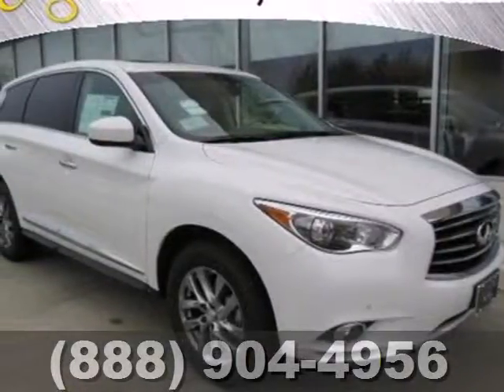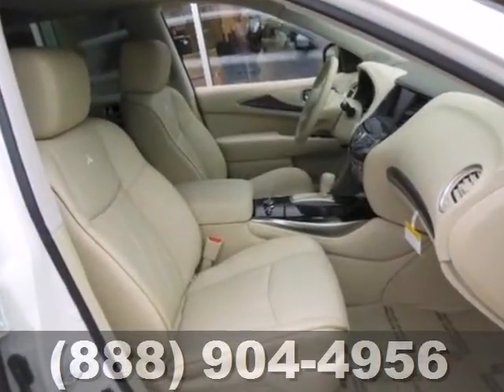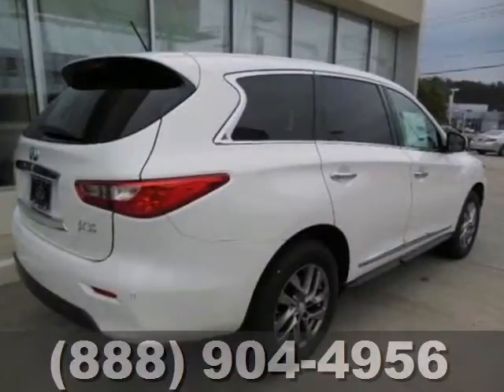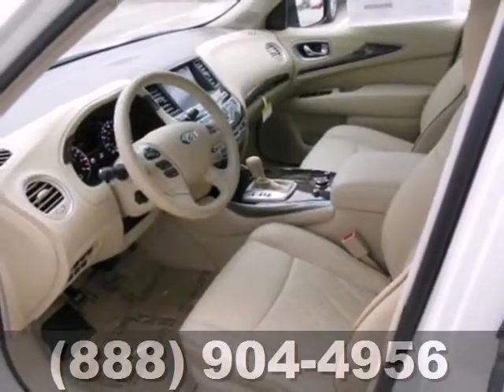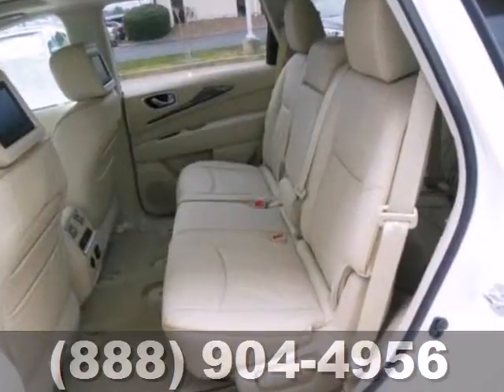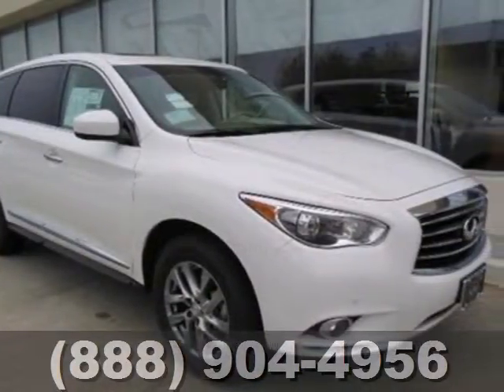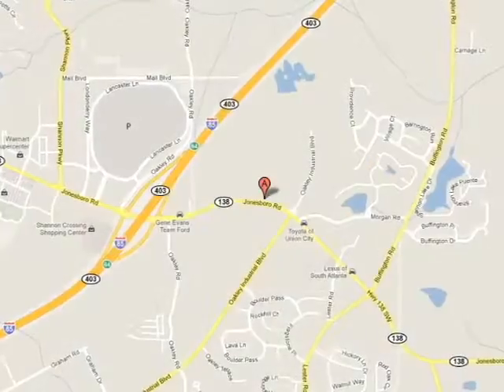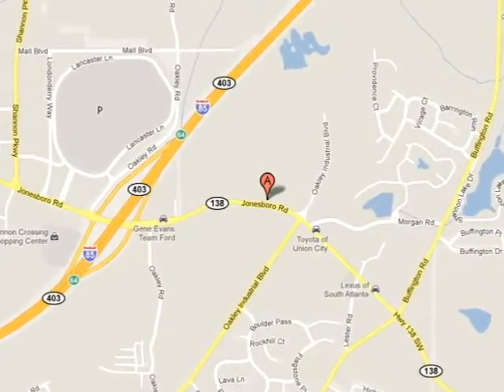2013 Infiniti JX35 Atlanta GA Union City, GA #2322222 - SOLD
Year: 2013
Make: Infiniti
Model: JX35
Trim: Continuously Variable Automatic
Engine: 6 Cylinder
Transmission: Continuously Variable Automatic
Color: Moonlight White
Interior: Wheat
Stock #: 2322222

Address:
4201 Jonesboro Rd